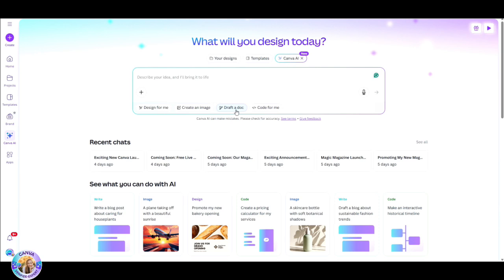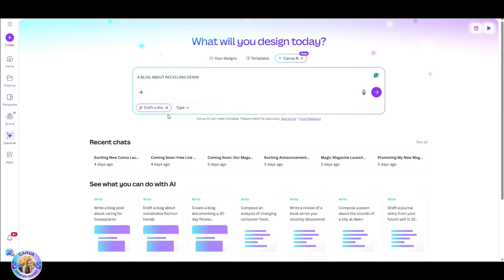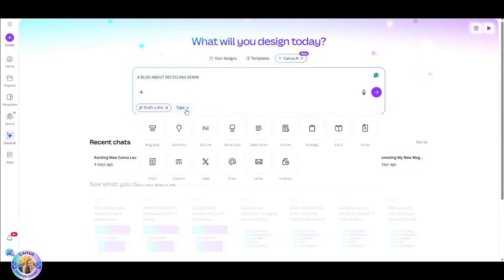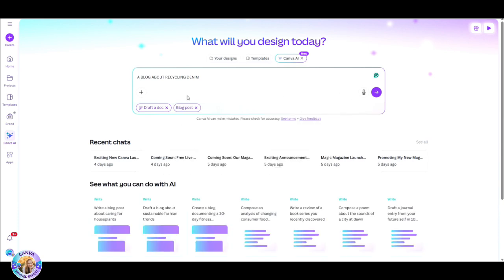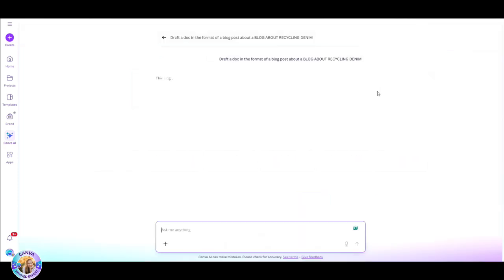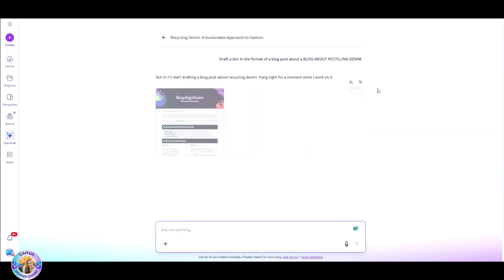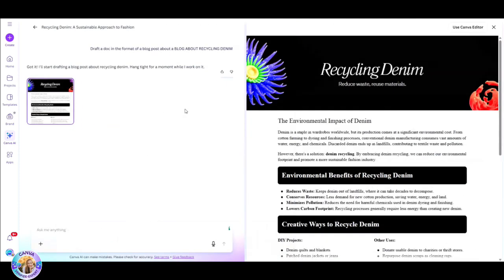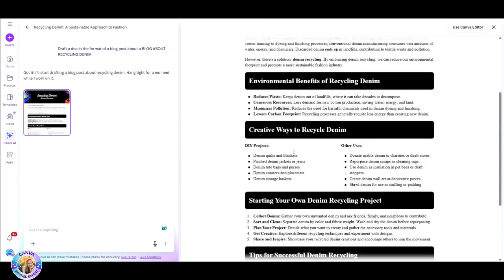Canva Ai Docs!